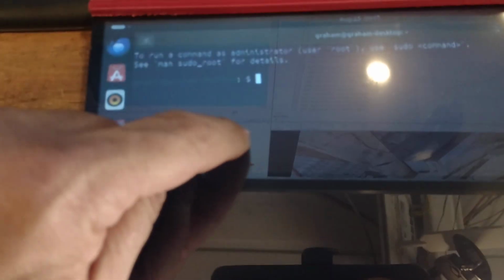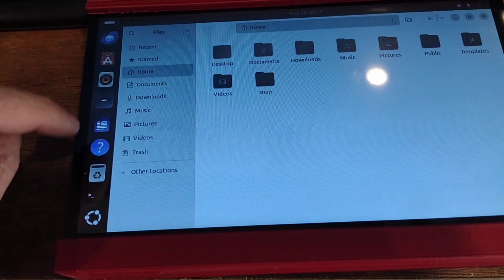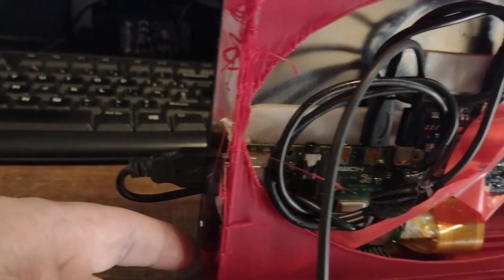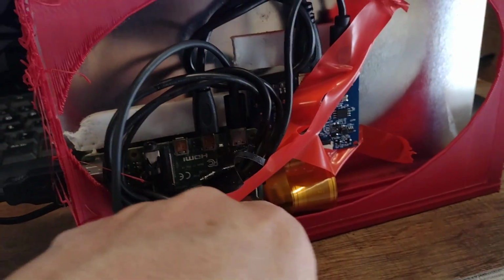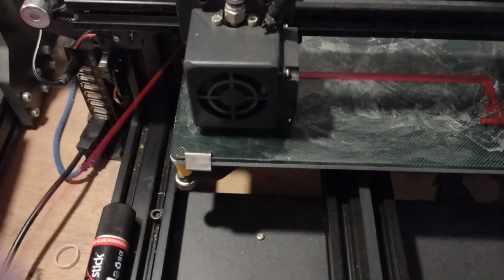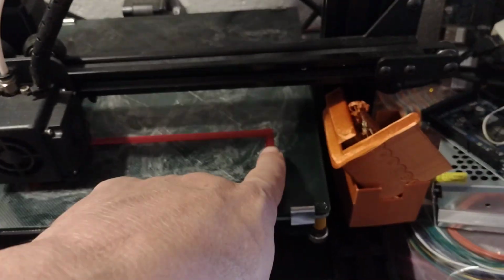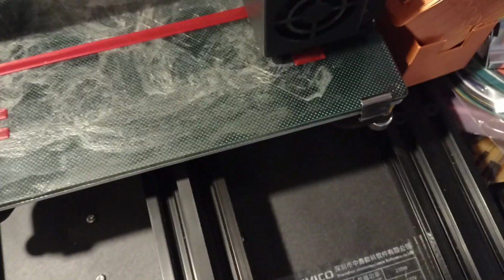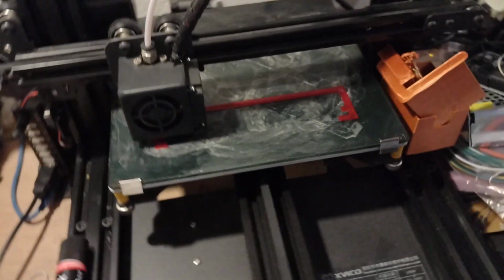Raspberry Pi Car Display Update – Touchscreen Fitted & 3D Print Fixes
In this update, I slot the Raspberry Pi touchscreen into the car dash and test the touch response. It’s working solidly on one side, but I’ll need proper mounts to secure everything inside. Meanwhile, I’ve reworked the 3D-printed bezel design to fix earlier print problems. By printing as a single prism and slowing the speed, the new part has cleaner edges and should be much stronger. Join me as I refine the fit and prep for the next stage of this DIY car display build.